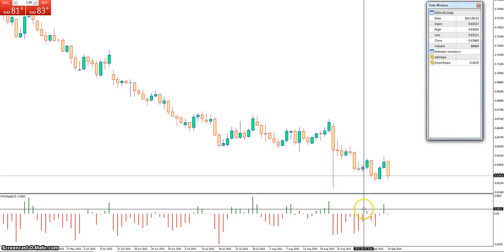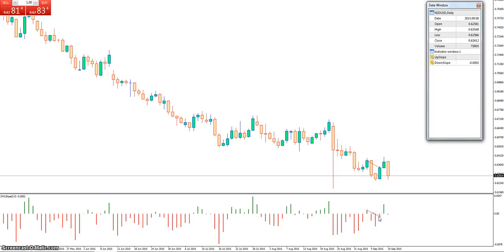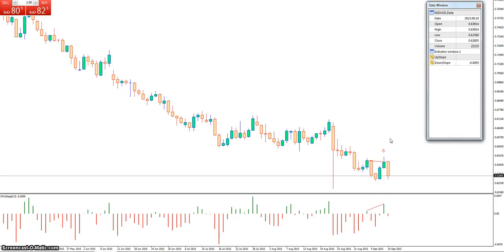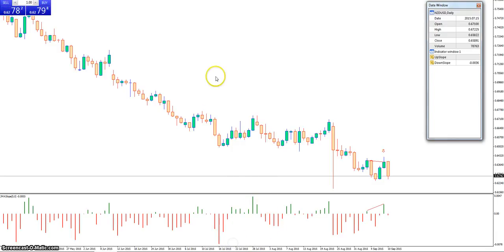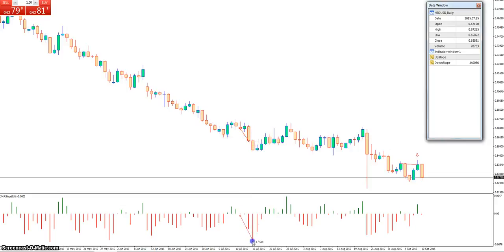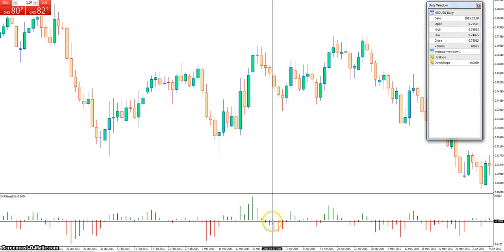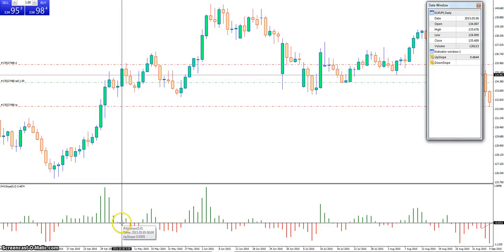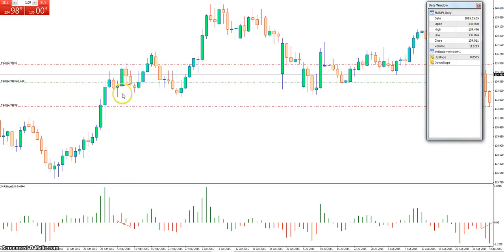JMA Slope div2 with valleys